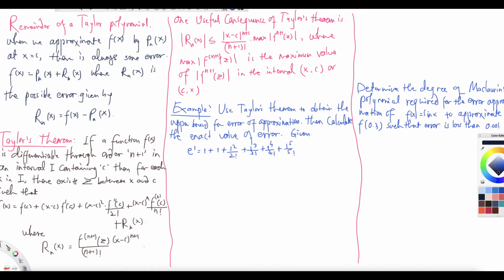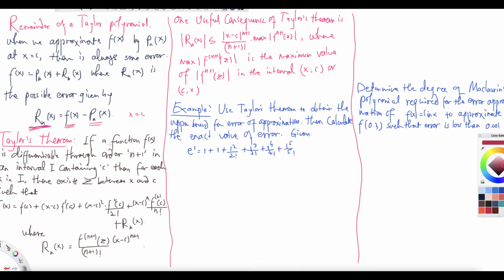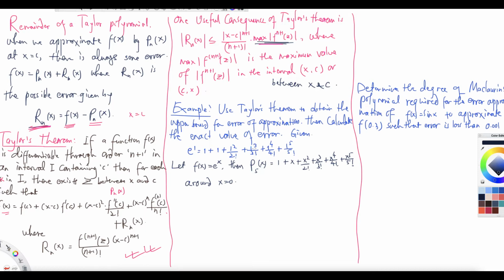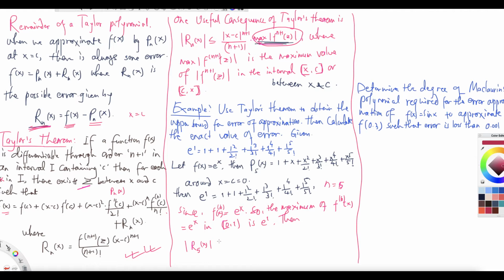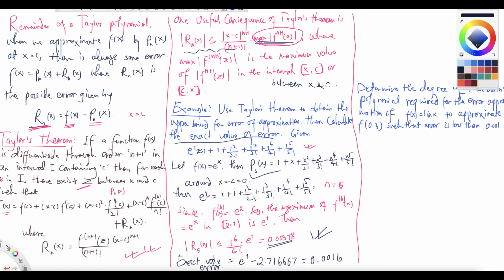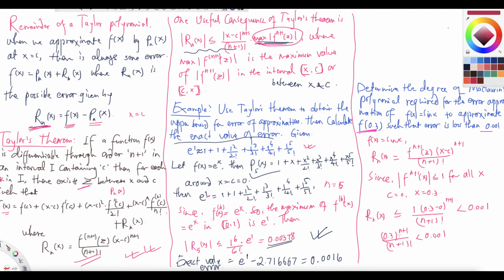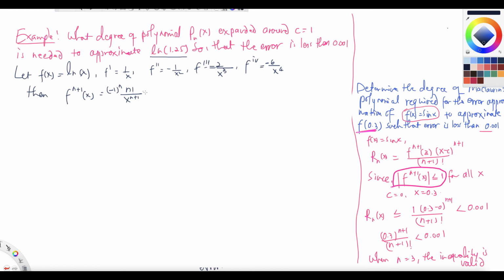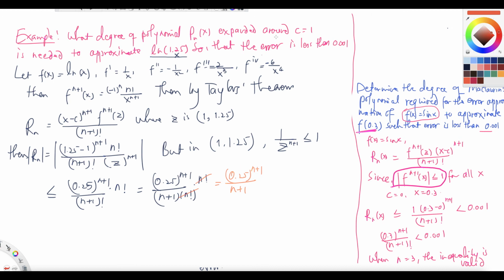Taylor's Polynomials 2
Calculus II, Taylor's Polynomials